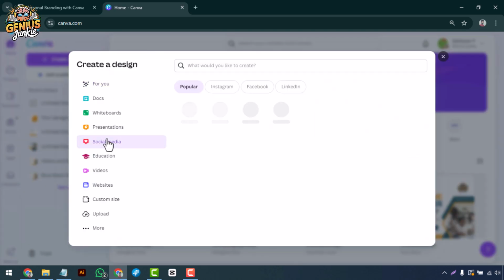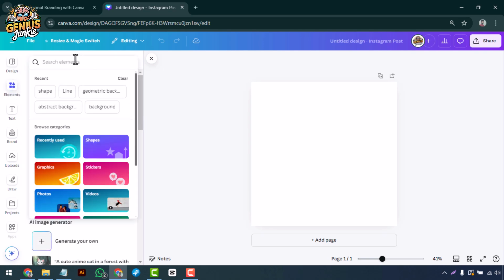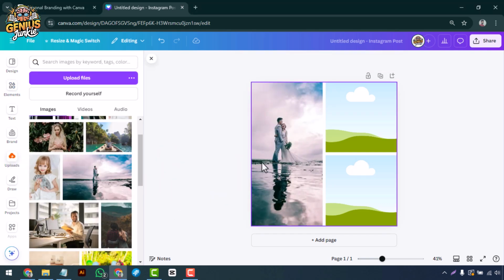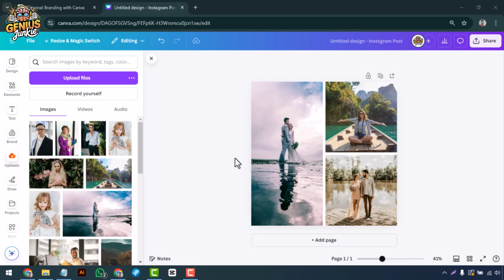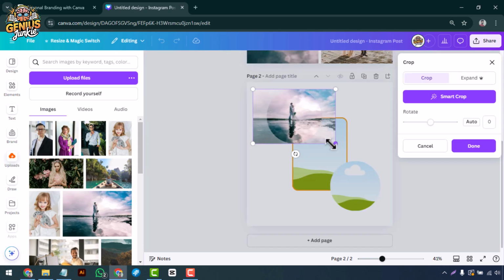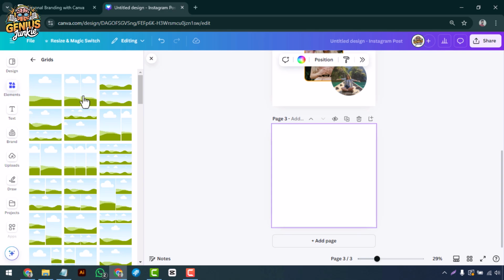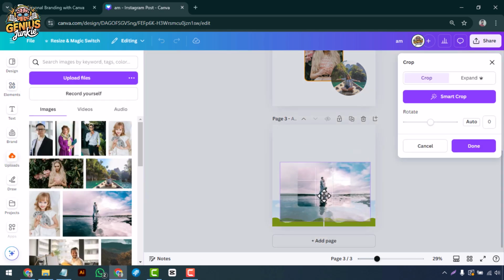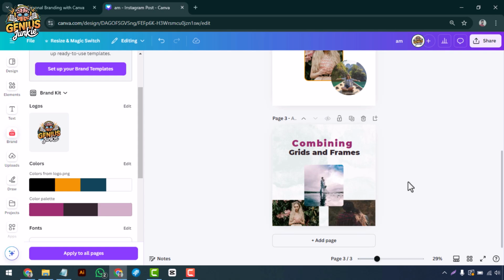Step by Step Guide Mastering Grids and Frames in Canva for Perfect Designs!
📐 Ready to take your Canva designs to the next level? In this step-by-step guide, I’ll show you how to use grids and frames in Canva to create balanced, professional-looking designs every time. Whether you're designing social media posts, presentations, or anything in between, grids and frames will make arranging your elements easier and more visually appealing. 🎨

In this tutorial, you’ll learn: ✅ How to add and customize grids for perfect alignment
📸 Tips for using frames to creatively display images and text
✨ Tricks for enhancing your design's layout and balance

Unlock the power of grids and frames to create polished designs effortlessly. Watch till the end for bonus layout tips that’ll elevate your Canva game! 🔥